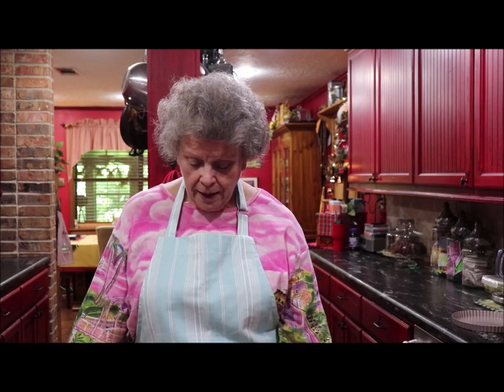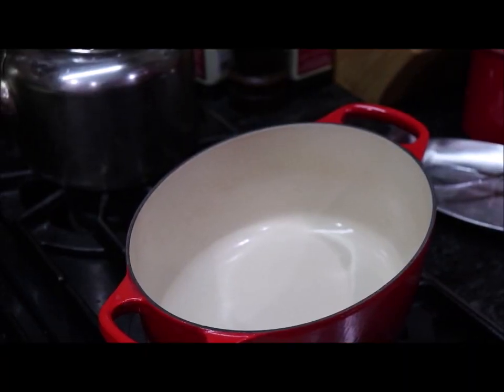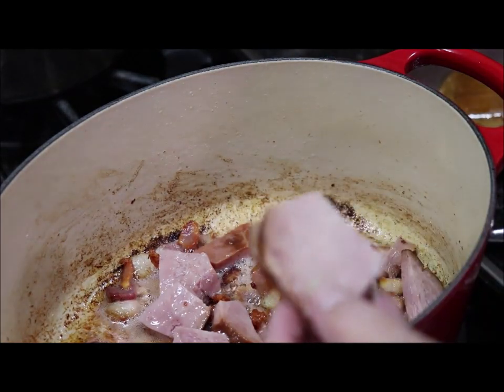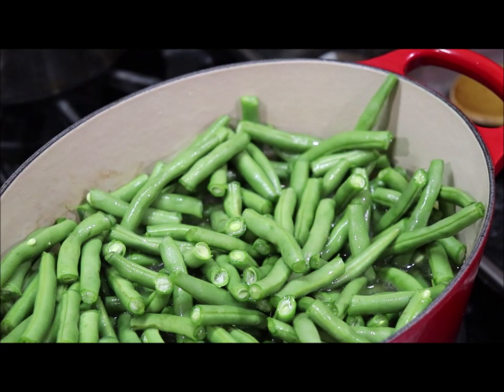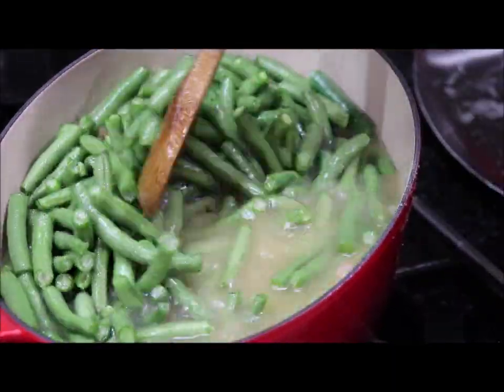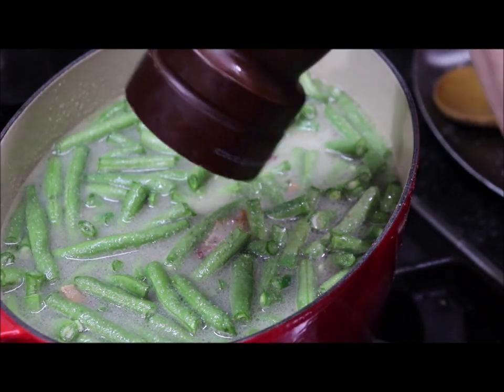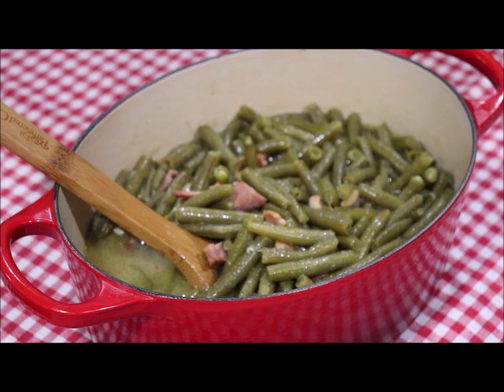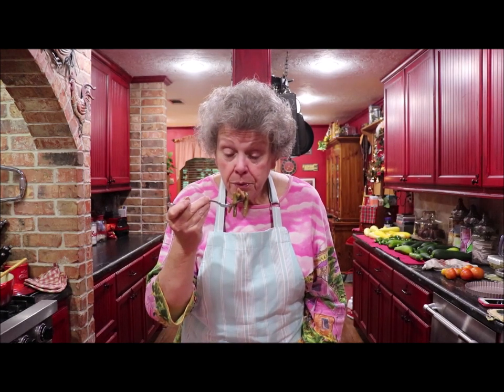#42 How to cook fresh green beans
Fresh green beans, seasoned with good ole soul seasonings of the south. nothing can compare. Learn how to clean, de-string, and cook them in this easy to follow video . Yum! so tasty! Cook your own fresh veggies. instead of just opening a can. and, enjoy healthy , good for you food!